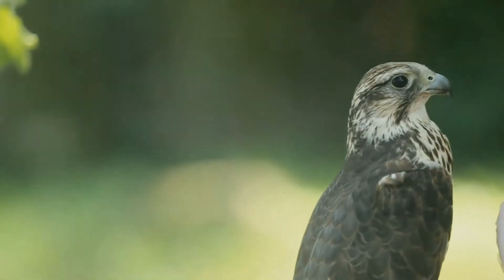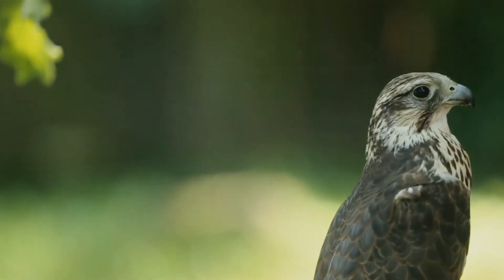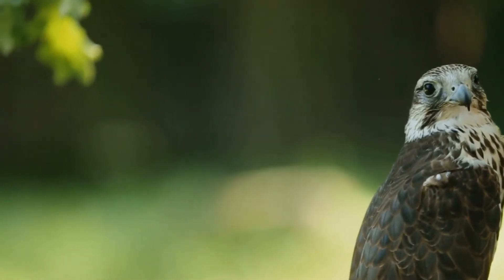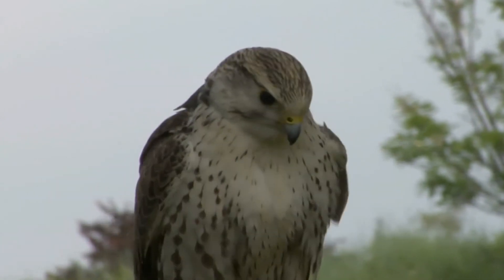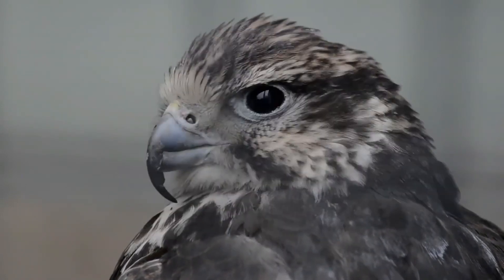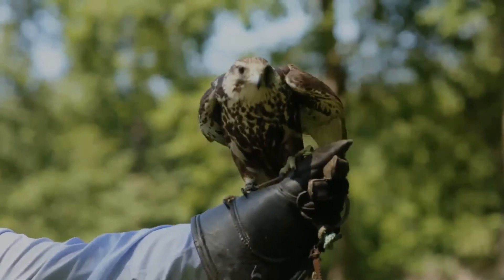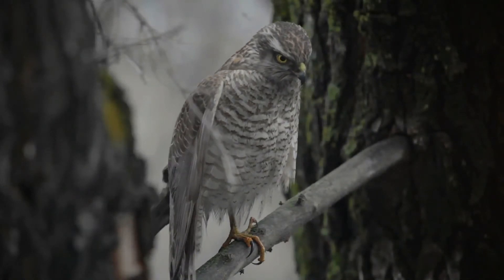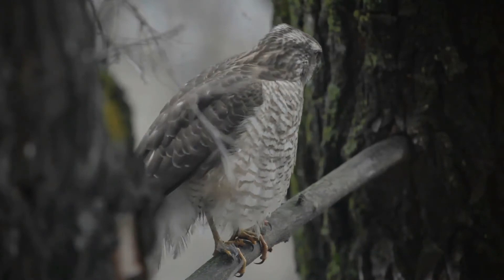Saker Falcon facts 🦅 breeds from central Europe eastwards across the Palearctic to Manchuria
birddocumentary red-breasted parakeet documentary facts
The saker falcon is a large species of falcon. This species breeds from central Europe eastwards across the Palearctic to Manchuria. It is mainly migratory except in the southernmost parts of its range, wintering in Ethiopia, the Arabian peninsula, northern Pakistan and western China. The saker falcon is the national bird of Hungary, the United Arab Emirates, and Mongolia.
The saker falcon is a large hierofalcon, larger than the lanner falcon and almost as large as gyrfalcon. It resembles a larger but browner gyrfalcon. It is larger and more heavily built than the related lanner falcon.
Saker falcons tend to have variable plumage. Males and females are similar, except in size, as are young birds, although these tend to be darker and more heavily streaked.
It is a raptor of open grasslands preferably with some trees or cliffs. It often hunts by horizontal pursuit, rather than the peregrine's stoop from a height, and feeds mainly on rodents and birds. In Europe, ground squirrels and feral pigeons are the most common prey items. This species usually builds no nest of own, but lays its 3 to 6 eggs in an old stick nest in a tree which was previously used by other birds such as storks, ravens or buzzards. It also often nests on cliffs.